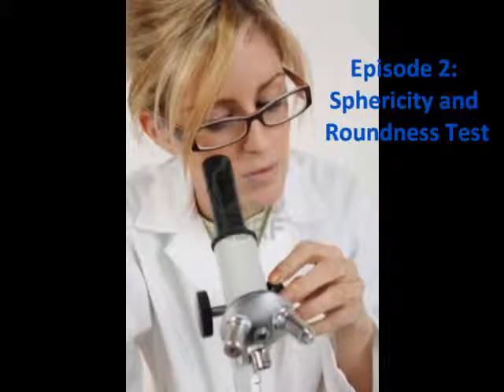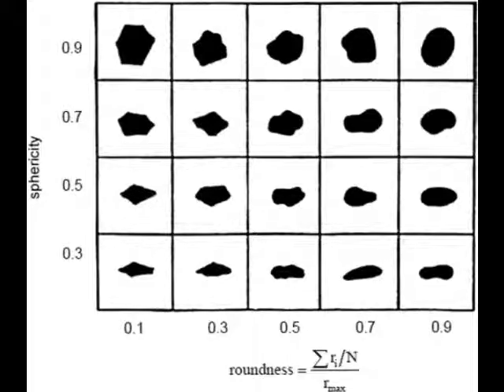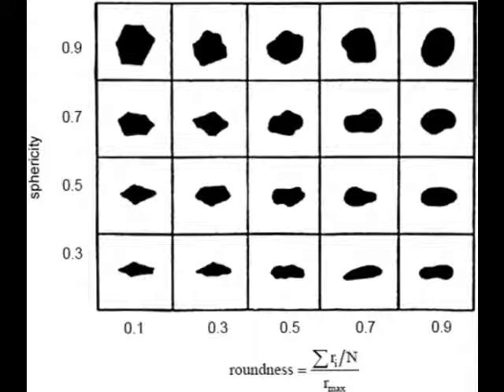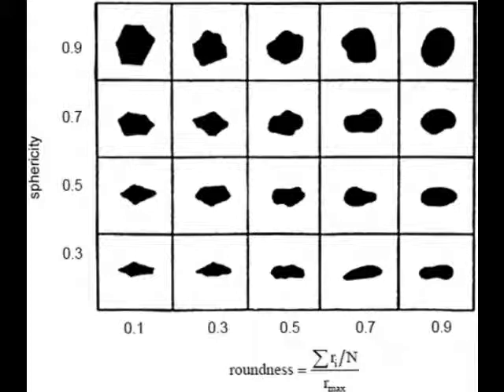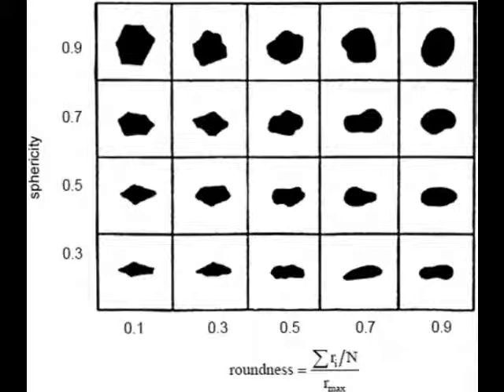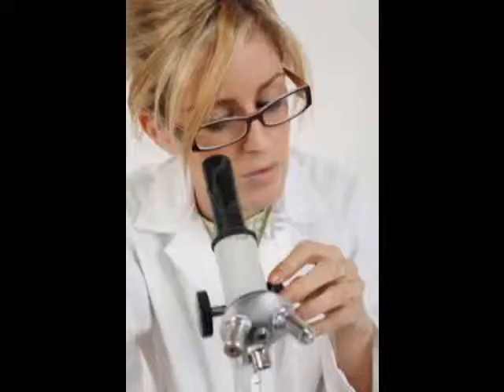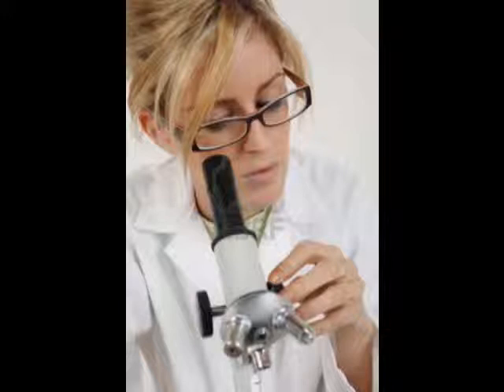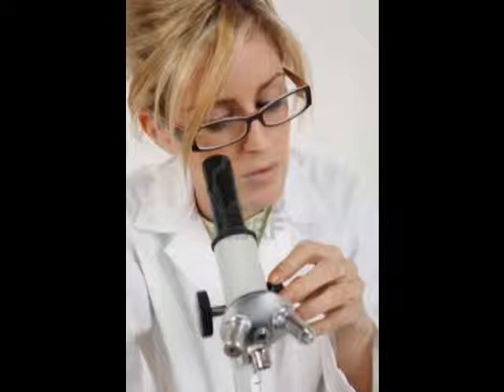Do you have frac sand? Episode 2 - Sphericity and Roundness Test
Hey, you just might have frac sand.  One of the first tests that you want to get done is the Sphericity and Roundness test.

It will tell you what shape your sand is, and whether or not your sand particles and round and spherical enough to be used for fracturing.